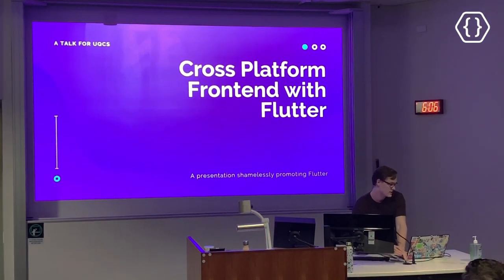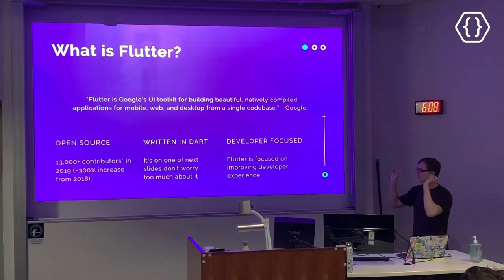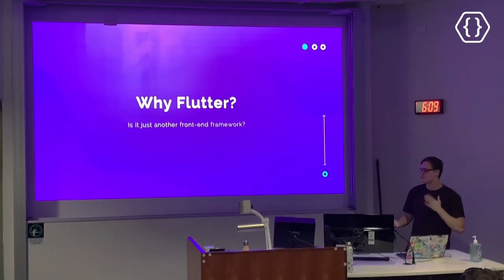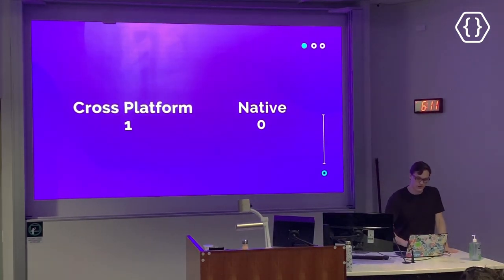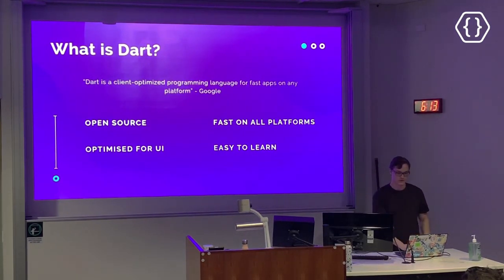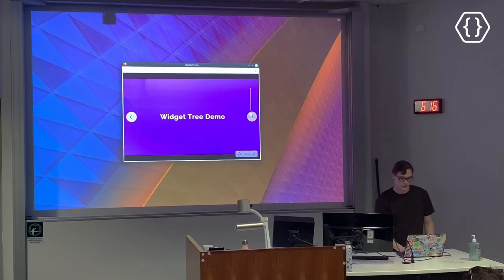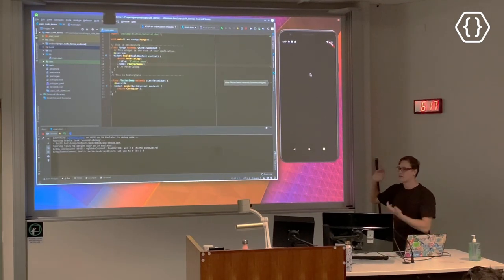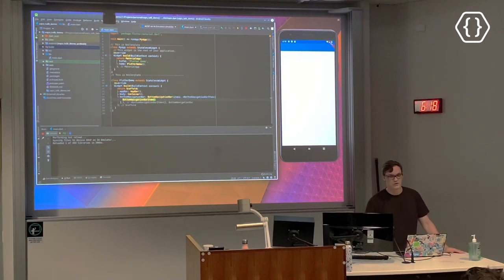Cross Platform Frontend with Flutter with Ryan Kurz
Interested in developing multi-platform applications, but struggling to grapple with the environments for each platform? Flutter is Google's UI toolkit for "crafting beautiful, natively compiled applications for mobile, web, and desktop from a single codebase".

Ryan Kurz, current software engineering student and intern at Google, will be giving an introduction to Flutter, how to create a Flutter app and how to build to multiple platforms.